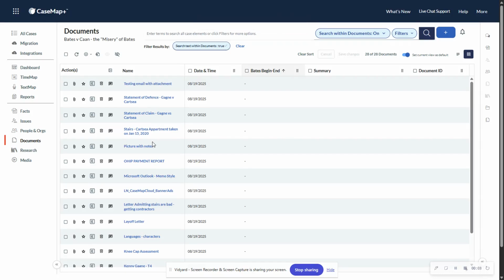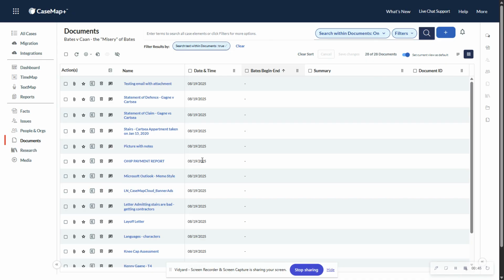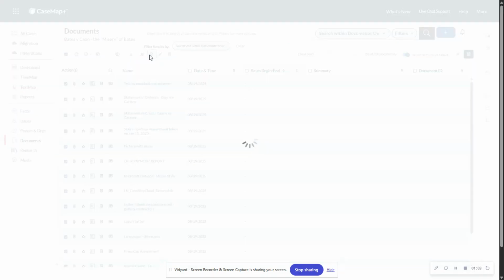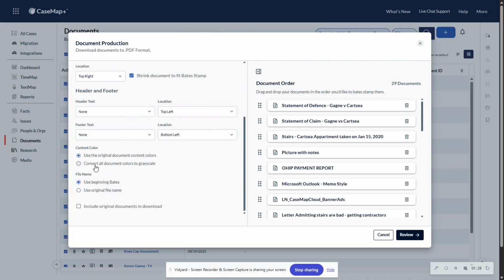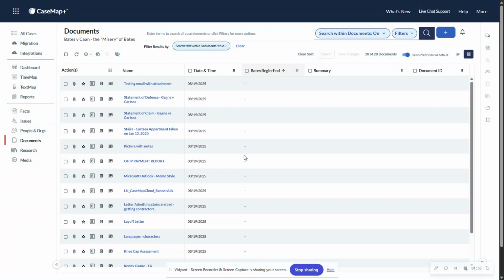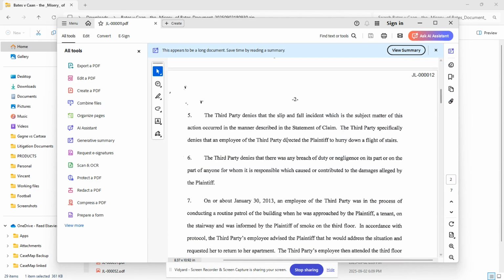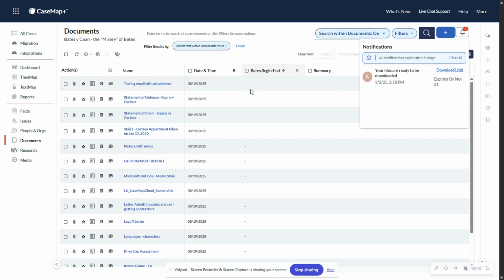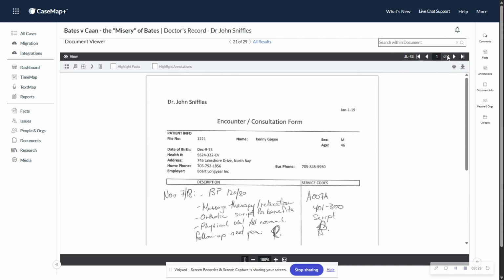Bates Stamping and Document Production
Discover how Bates Stamping brings order and precision to document production. In this quick explainer, we show how assigning unique stamps to each page keeps discovery organized, trackable, and transparent. And with CaseMap+, document production is now simpler and easier than ever.